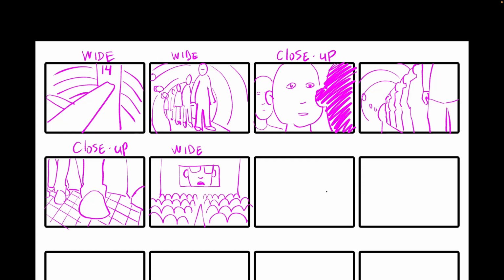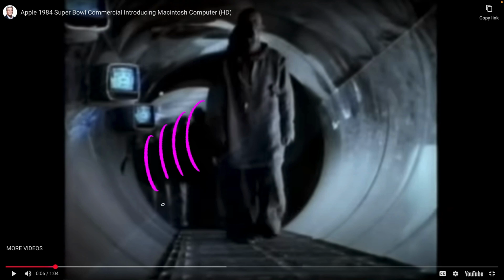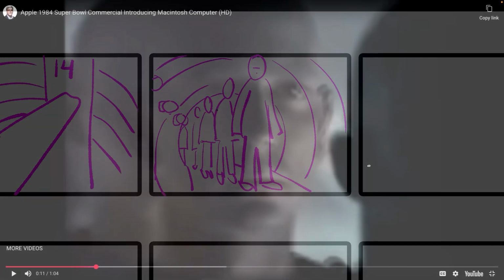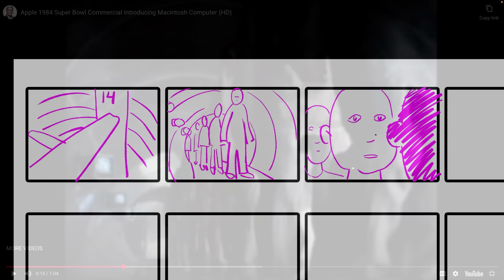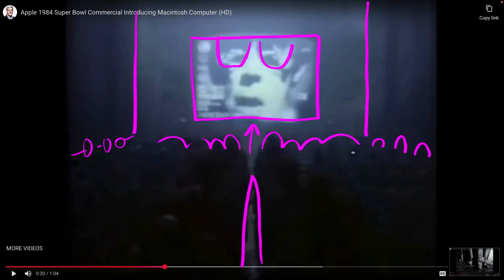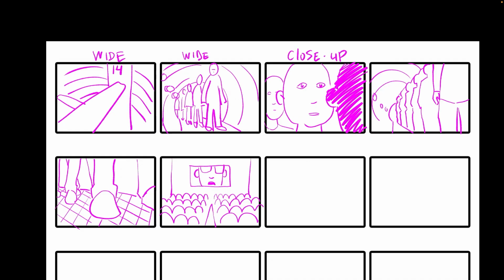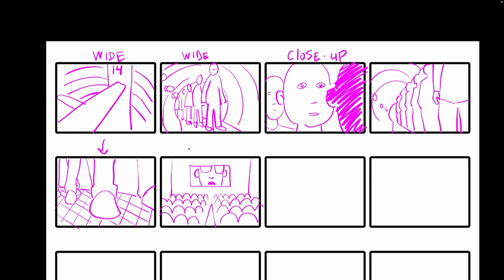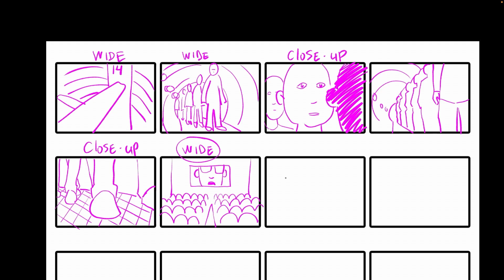Storyboard deconstruction of a commercial to understand how to create a storyboard